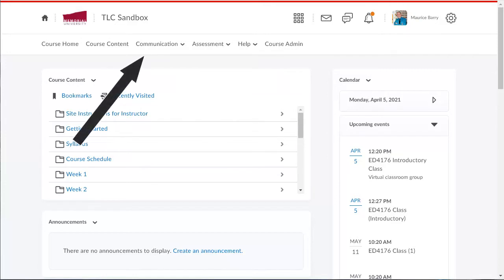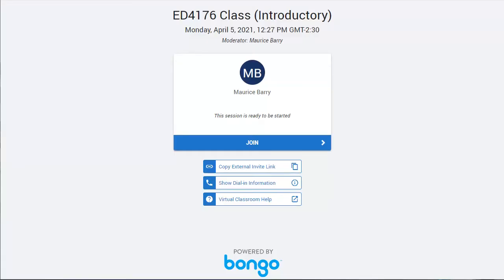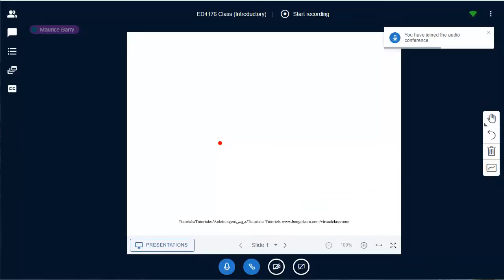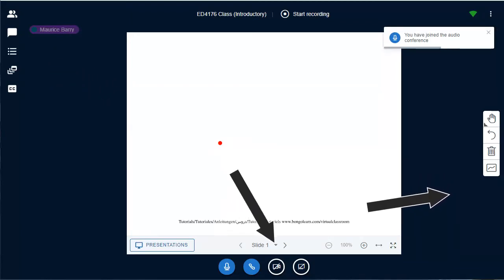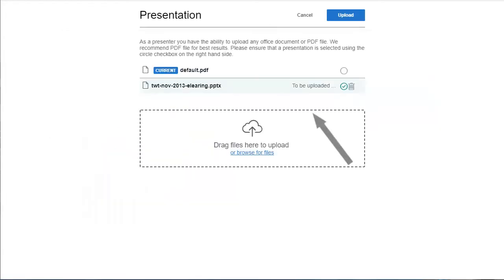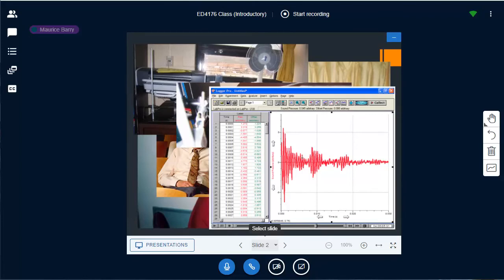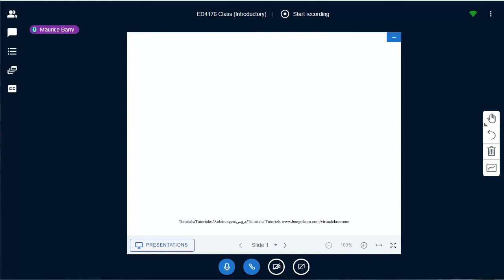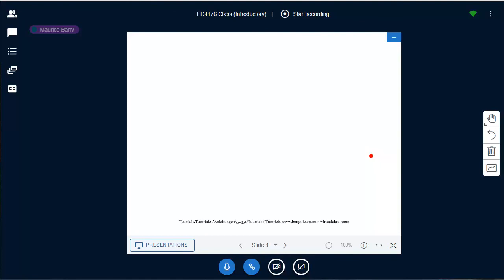Brightspace Rooms Tutorial 2: Starting Class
Shows how to get class started and load content in the presentation area.